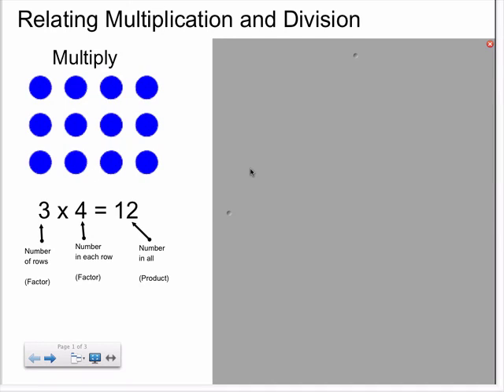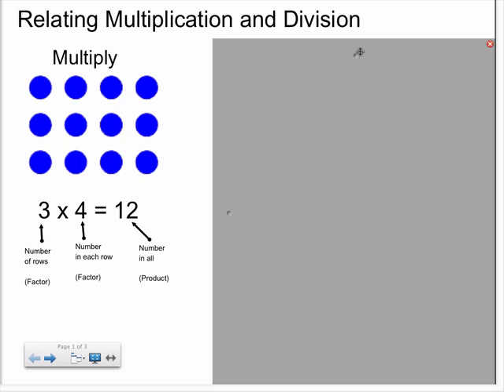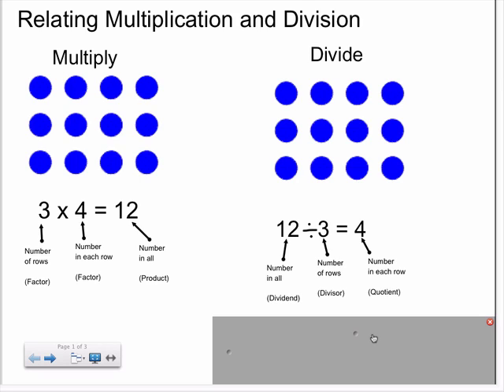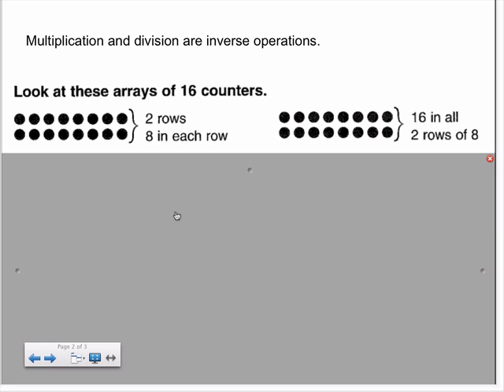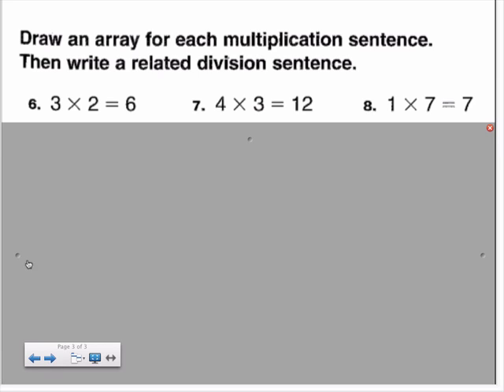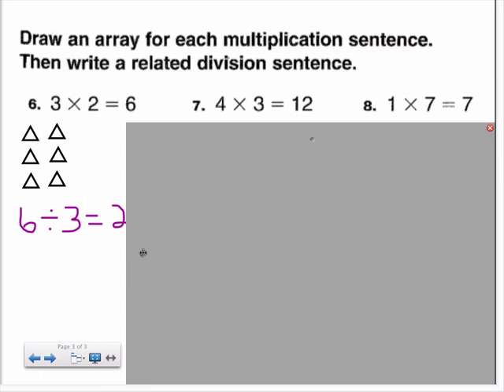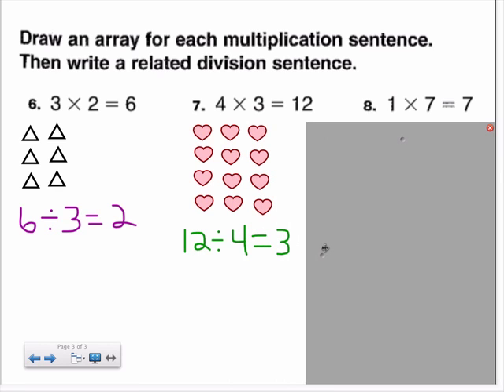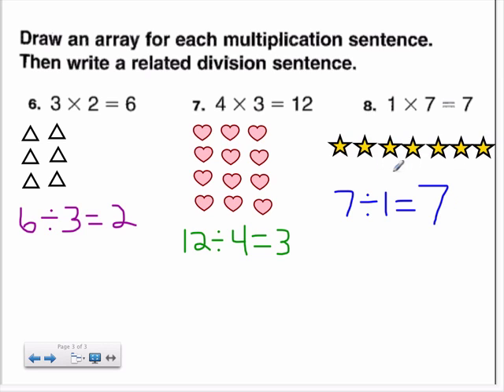Relating Multiplication and Division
Watch the video to learn how arrays can be used to link concepts of multiplication and division.